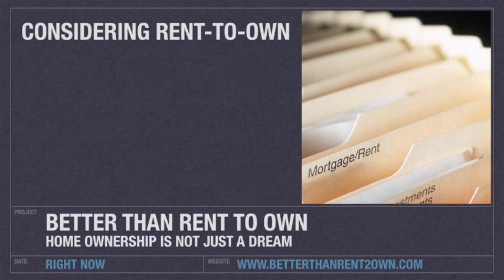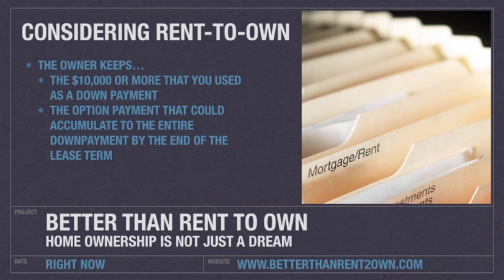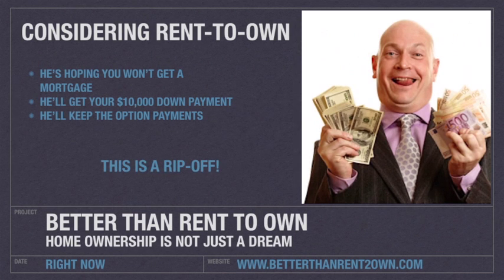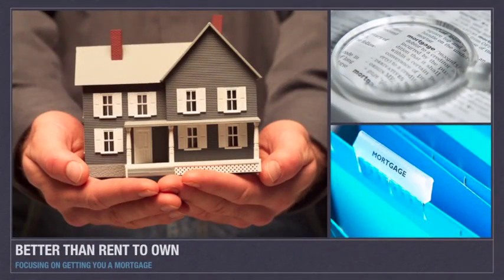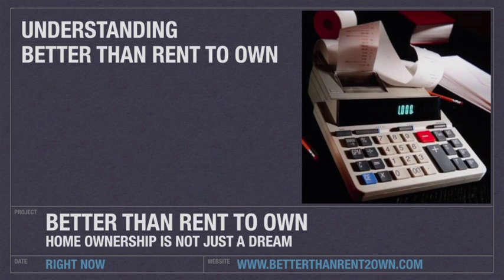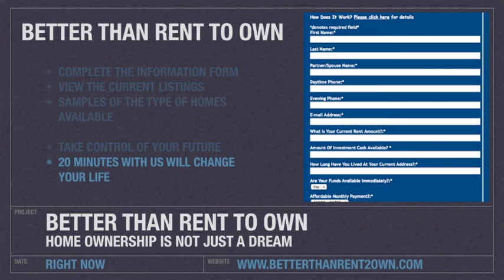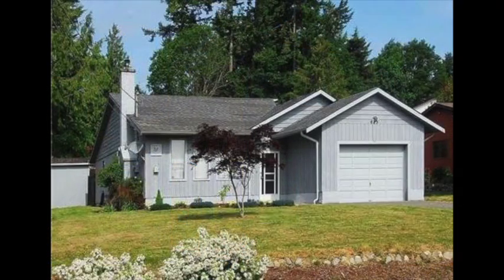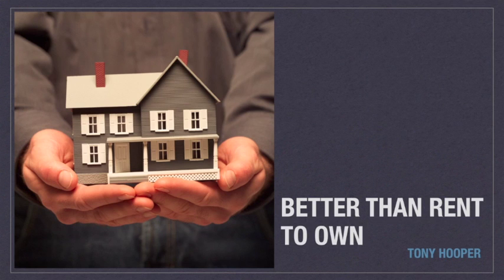Better Than Rent 2 Own Victoria, BC Canada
Considering Rent To Own? Here is a Better plan... BETTER Than Rent To Own. It's fair for both the buyer and the seller.